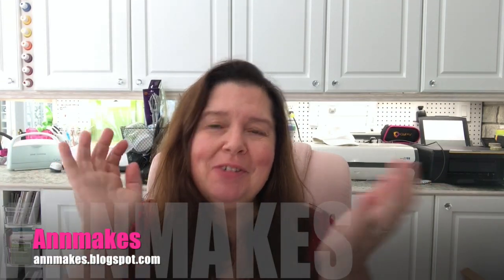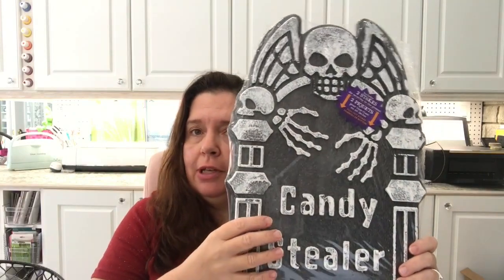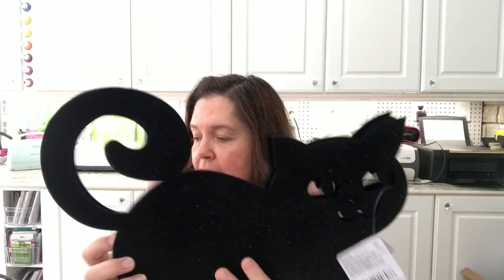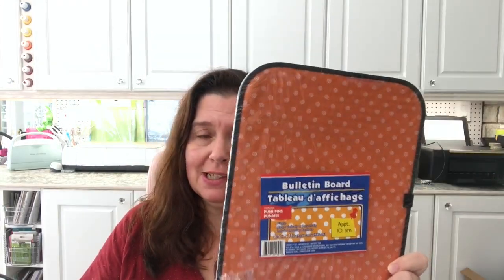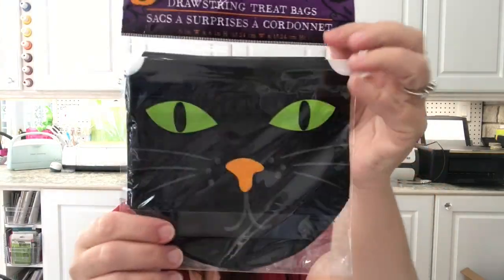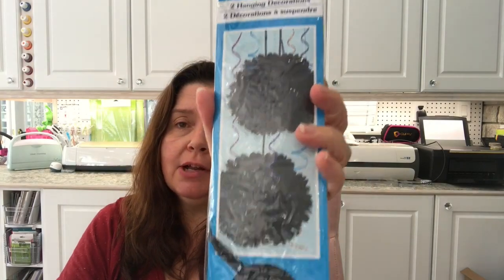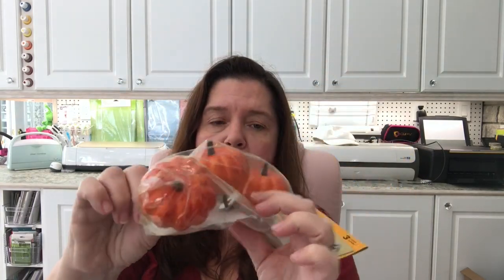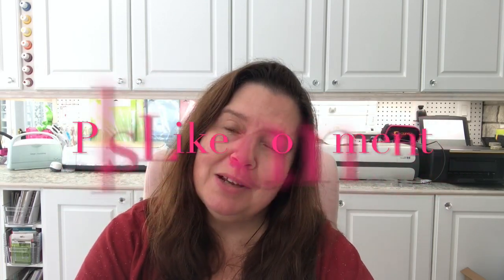Dollar Tree Haul #2 September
Some fun Halloween crafting finds from a trip to the Dollar Tree.